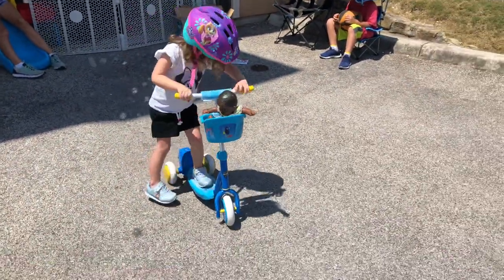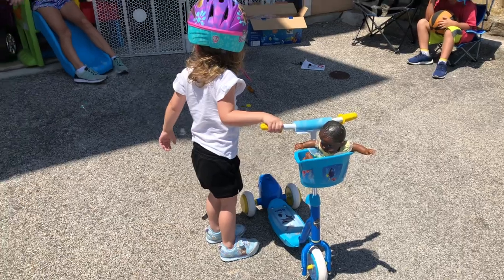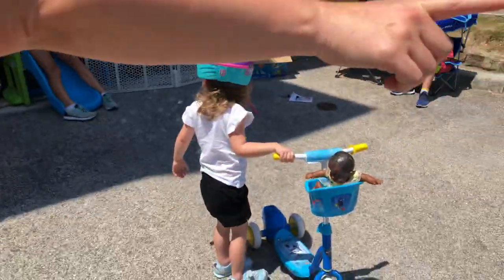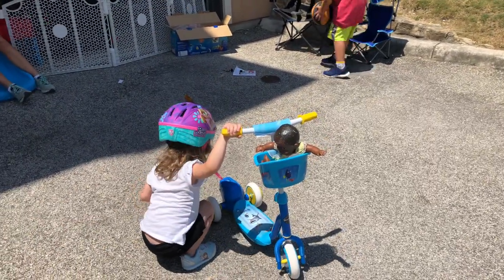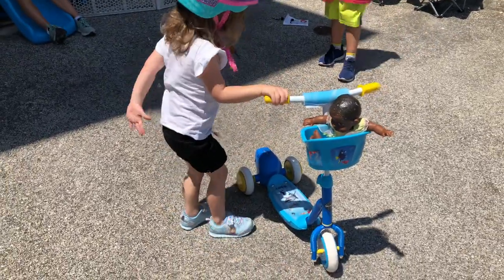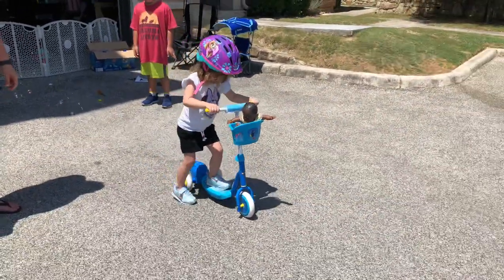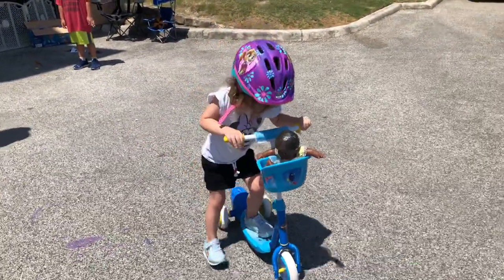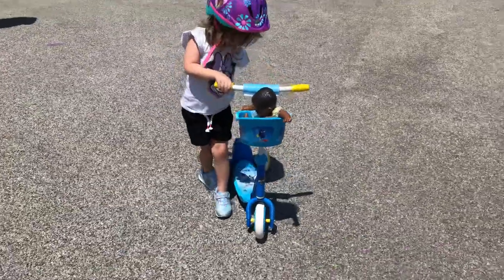QuickVid: Emma’s New BUBBLE Scooter! | This Shores Life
Emma got a new scooter! This one included the “bubble” upgrade, which I’m pretty sure makes you go faster! 😎Stay hopeful!

Cameras:
Canon Rebel T7i
GoPro Hero 7 Black

Mics:
Takstar Shotgun Mic
Boya Video Mic
Emiral Mic-07
Emiral Mic-03
Tascam DR-05

Tripods:
Manfrotto Compact Action Tripod
Manfrotto Mini Tripod
Joby Gorillapod

Kid Stuff:
Baby Jogger City Mini